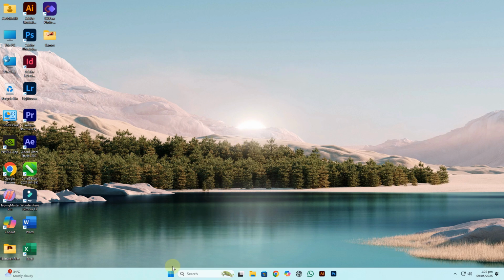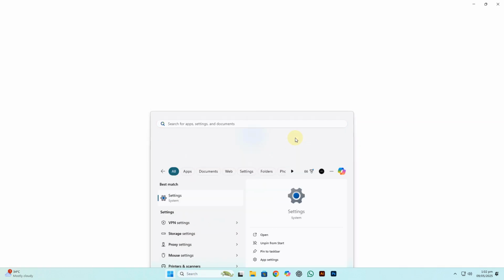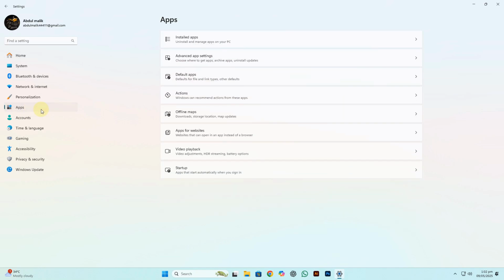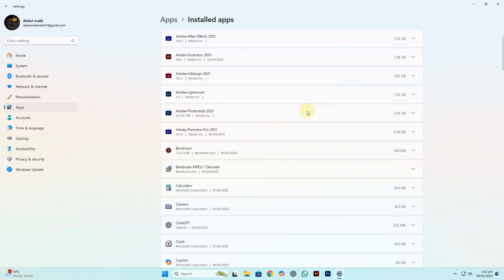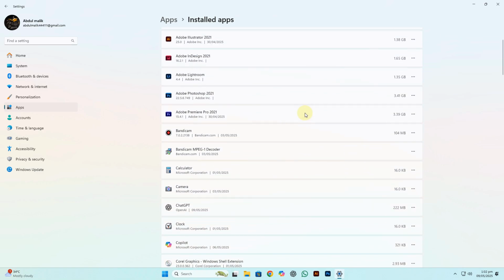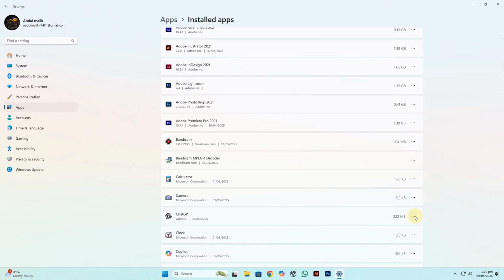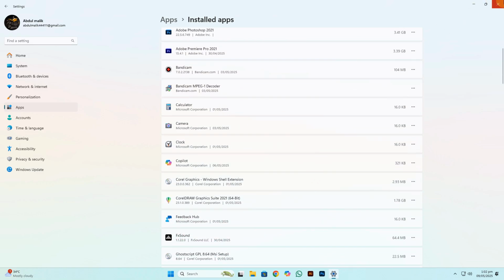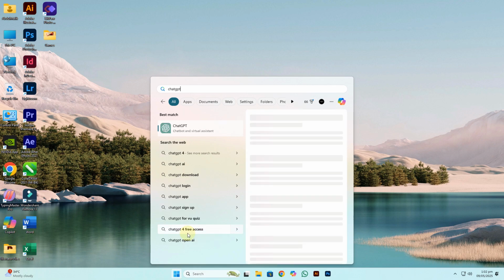How to Uninstall Any Software in Windows 11 | Easy Step-by-Step Guide|| Virtual Comrade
In this video, I’ll show you the easiest way to uninstall any software in Windows 11. Whether you’re looking to remove unnecessary apps or clean up your system, this step-by-step guide will help you do it quickly and efficiently. Watch till the end for a simple, fast method that works every time!